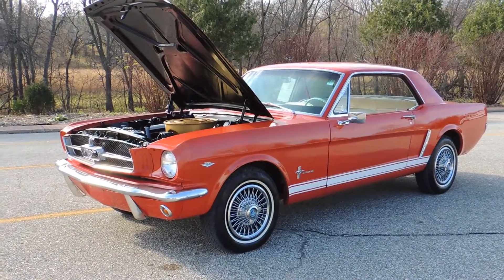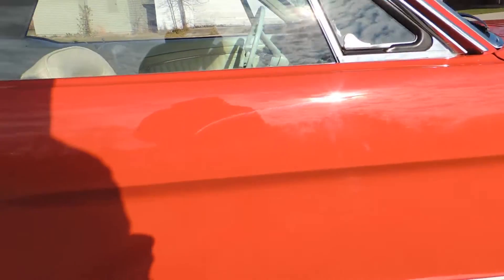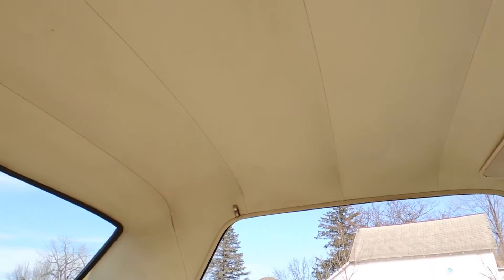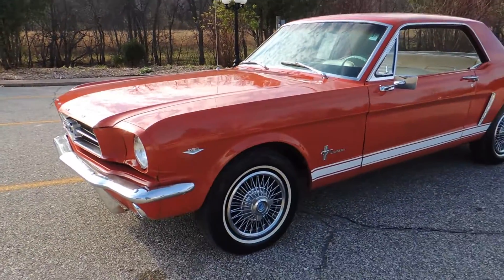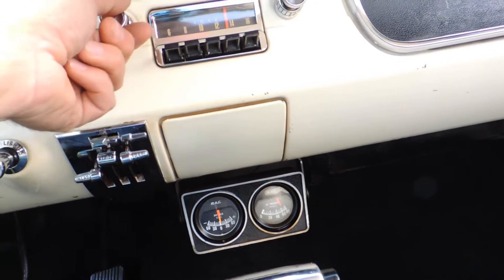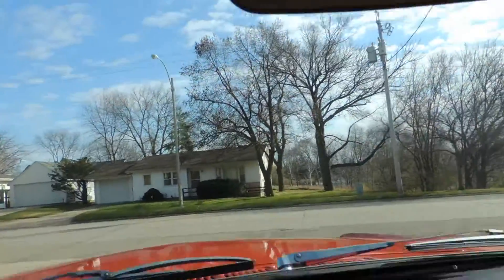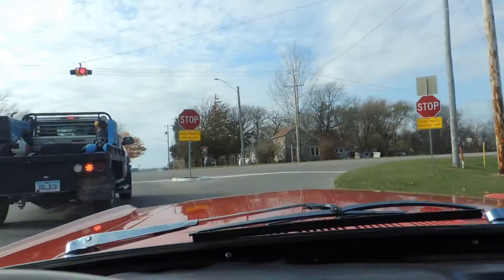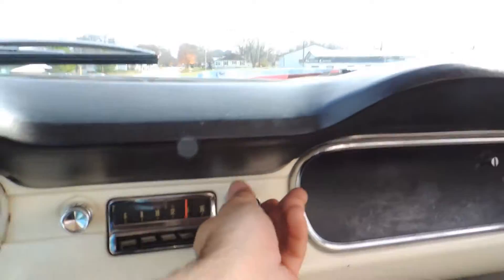1965 ford mustang red for sale at www coyoteclassics com